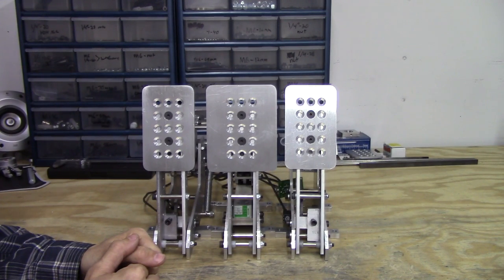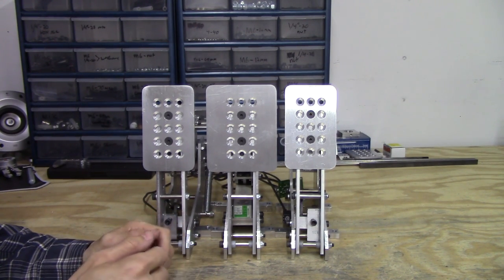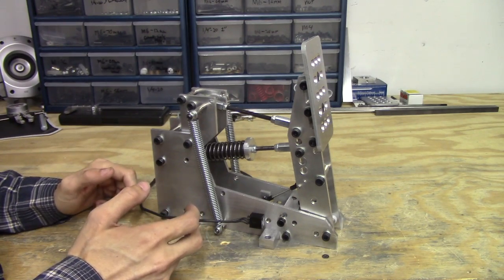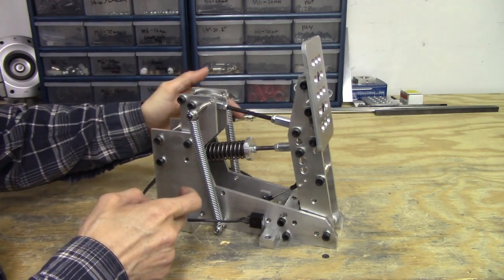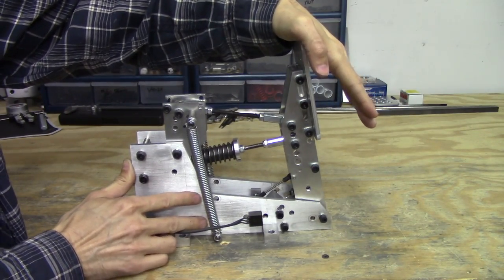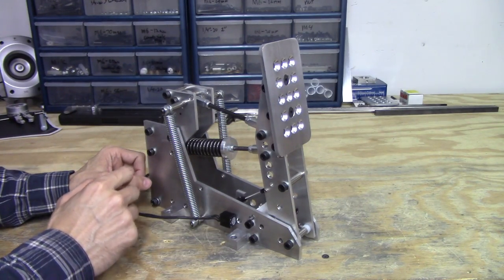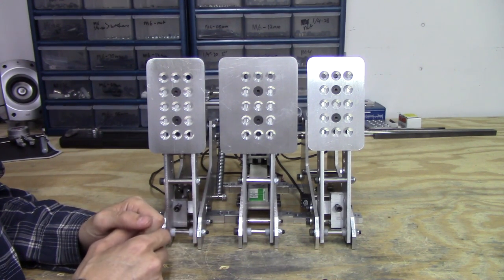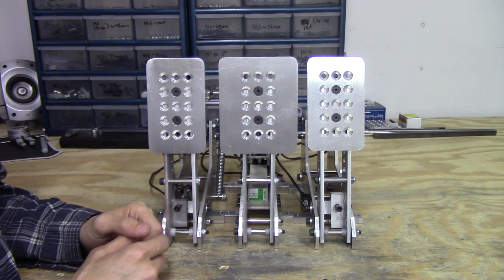Clutch Pedal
We've finally reached a milestone in our development process. We now have all three working pedal prototypes! In this video we showcase our new clutch pedal design. It has some interesting mechanics, and we hope you like the design. It has a good firm feel at the top of the stroke and it gets lighter as you push further down, which is what you want in a clutch pedal. Enjoy the video!